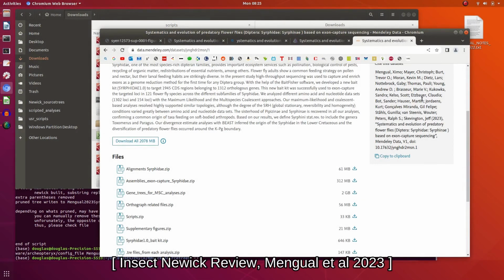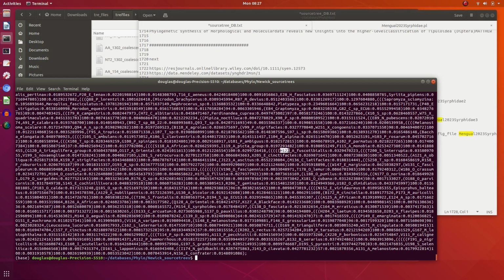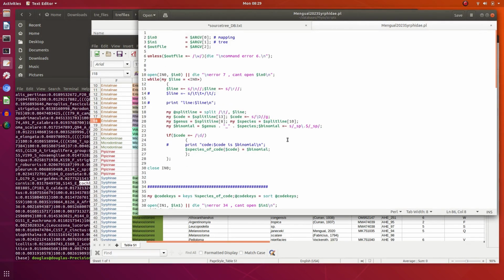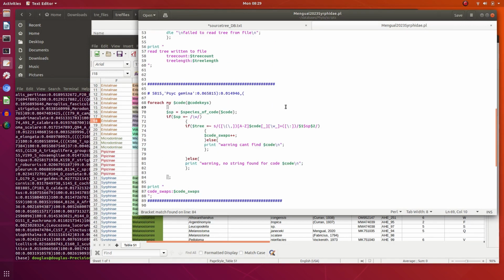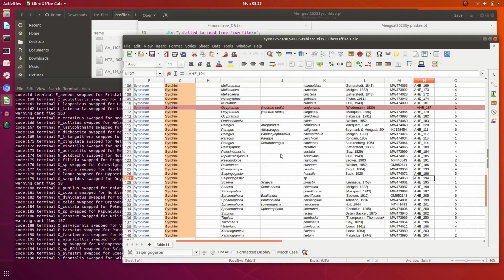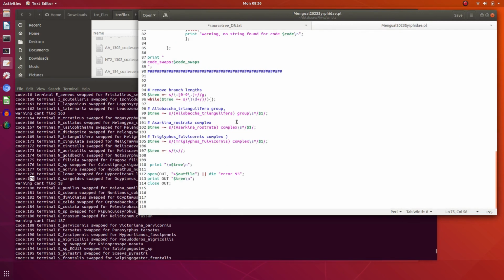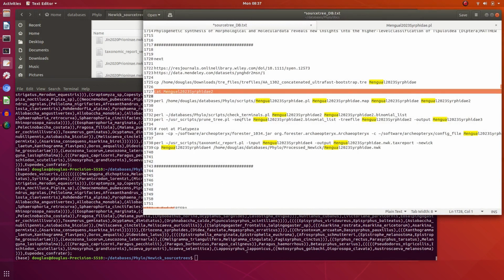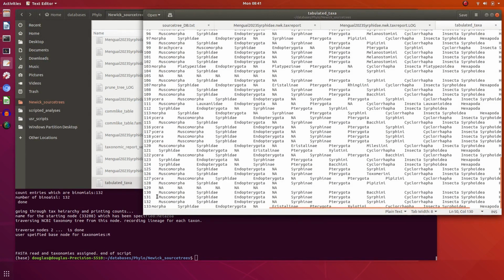Insect Newick review, Mengual et al 2023